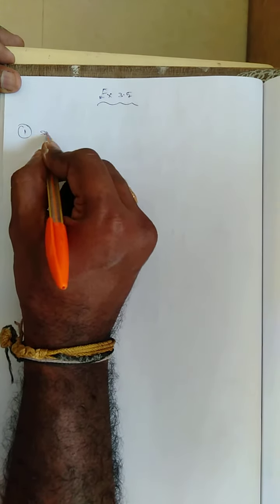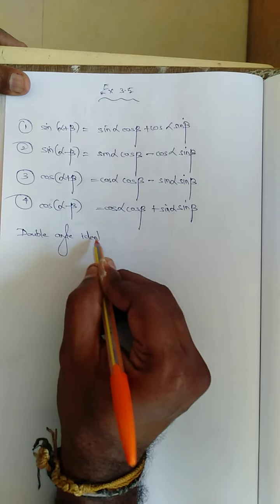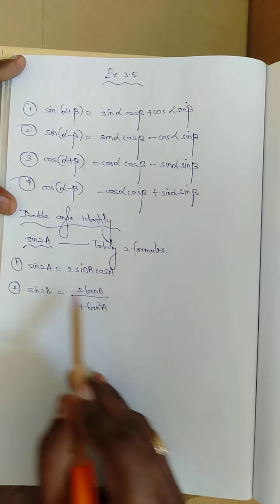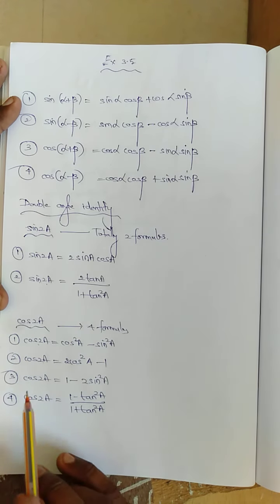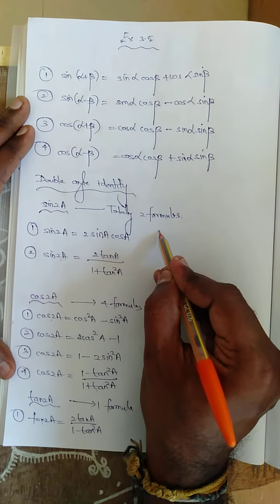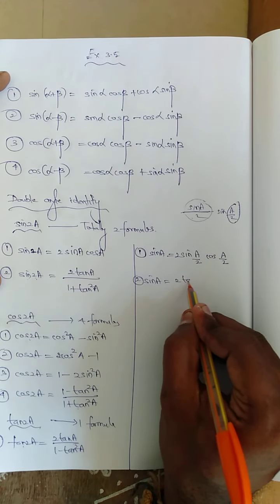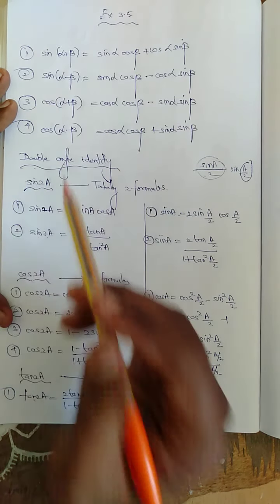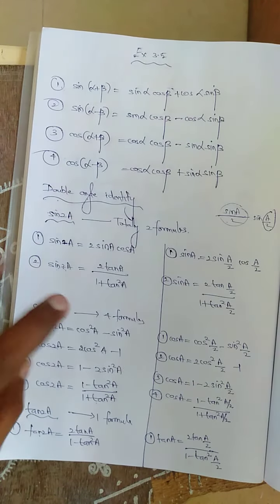Ex 3.5, formula introduction,class 11